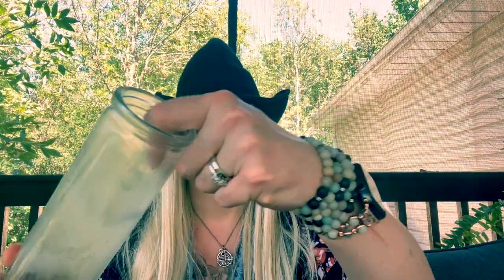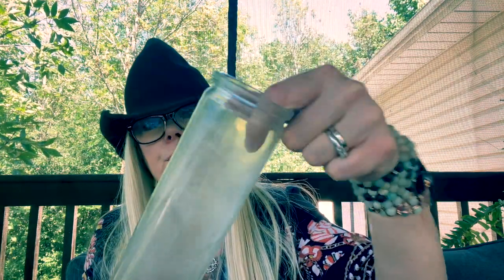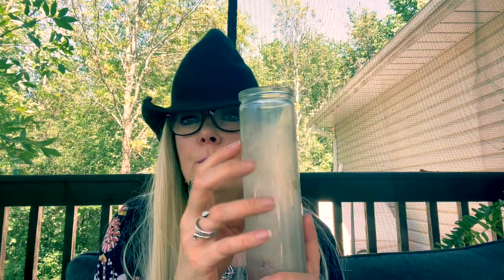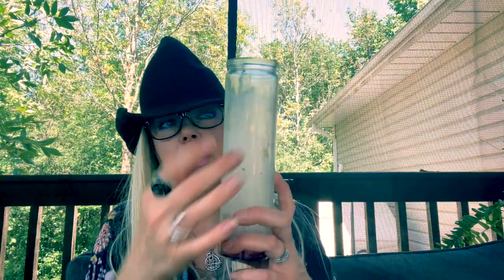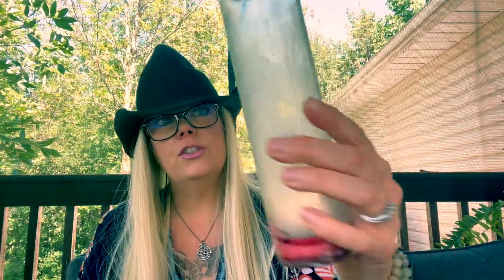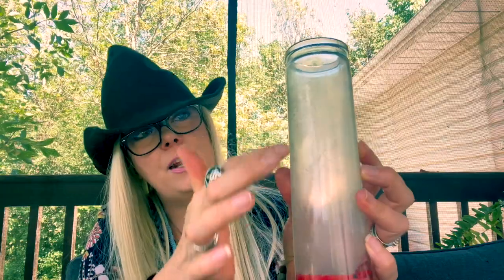How to Read Your Spell Candles!